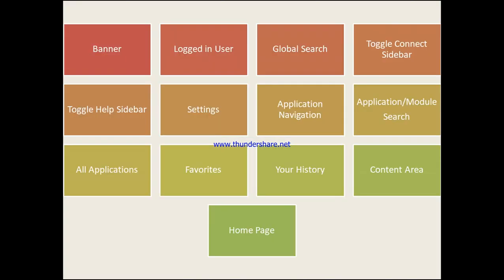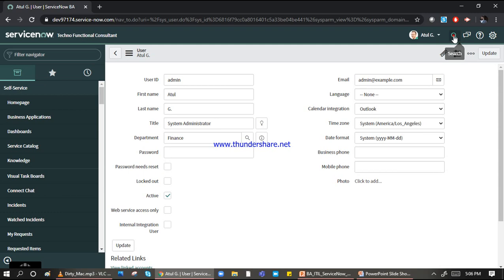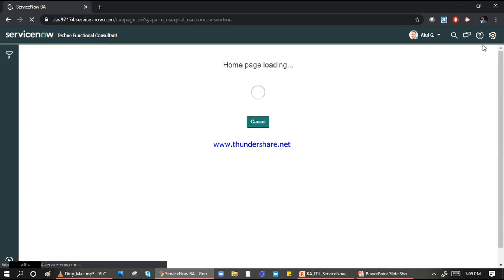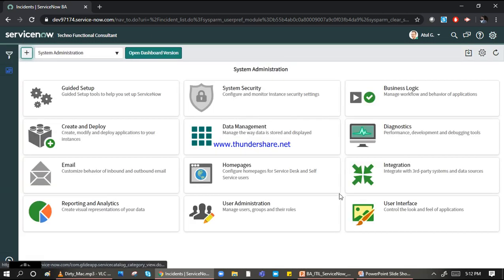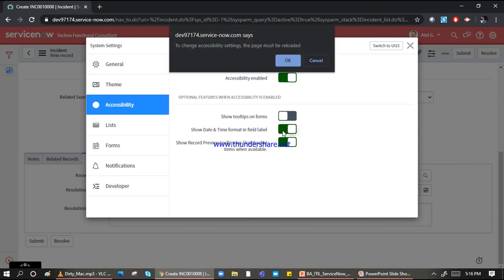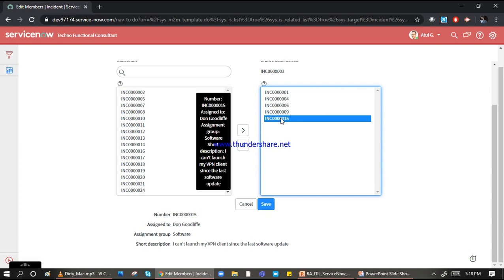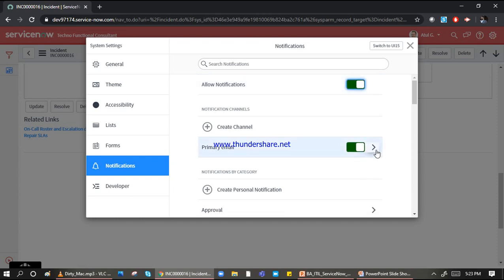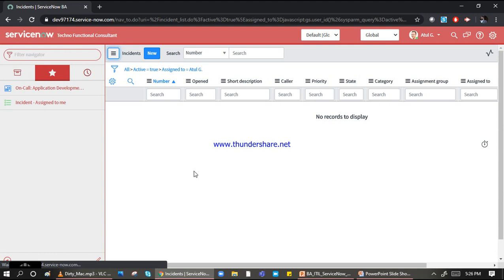ServiceNow Tour || Basic Understanding || Learn&Grow Together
Another video to get basis understanding of ServiceNow. LinkedIn